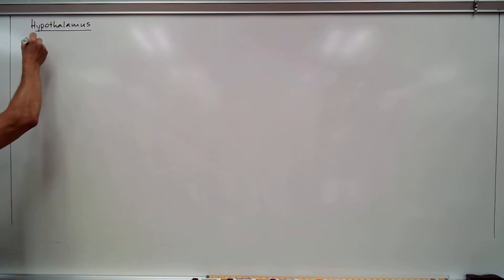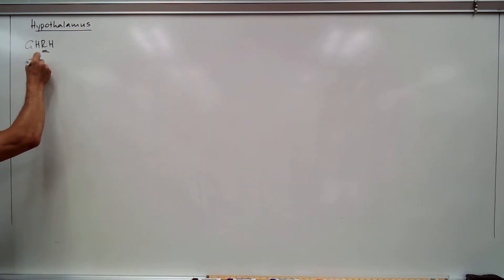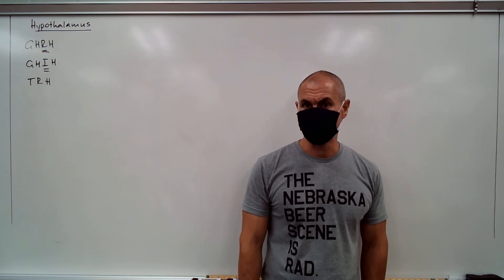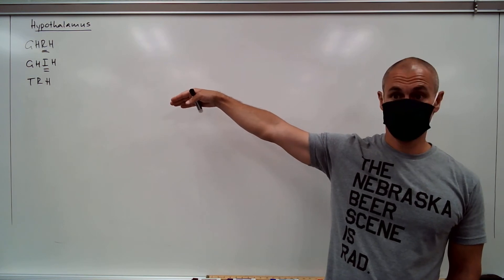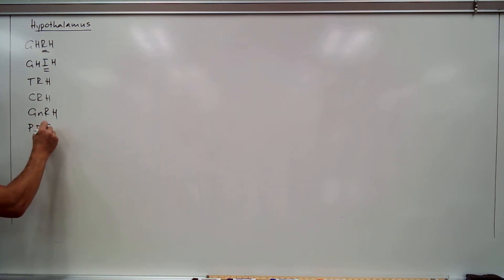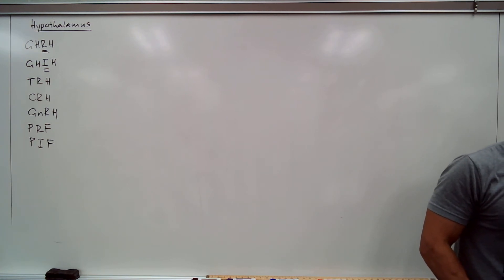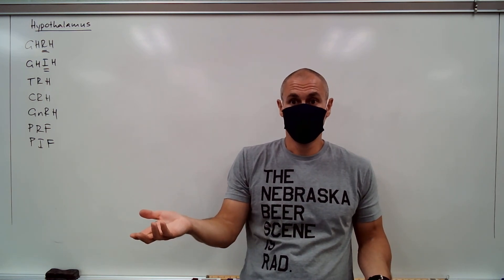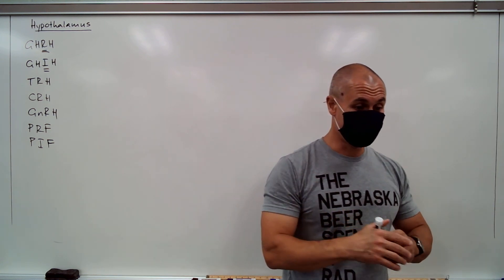Hypothalamus and pituitary I